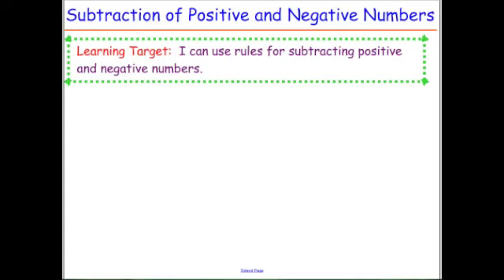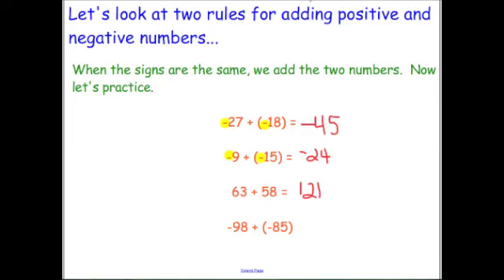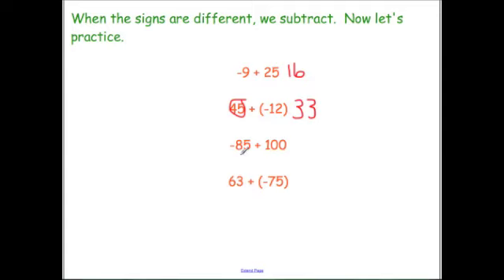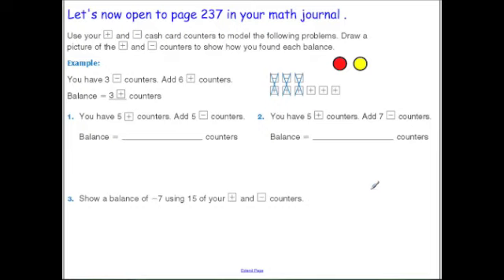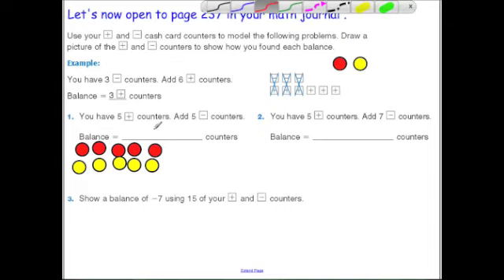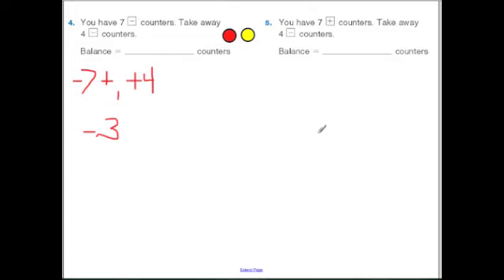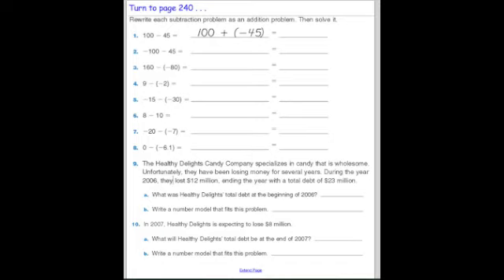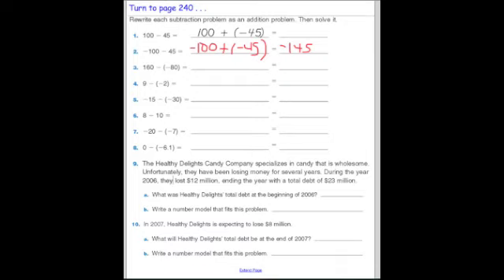Flipped 7.9 Subtraction of Positive and Negative Numbers